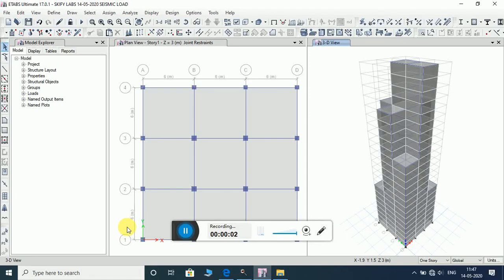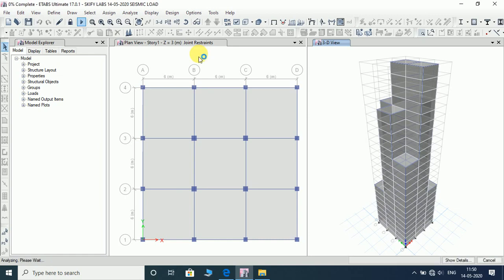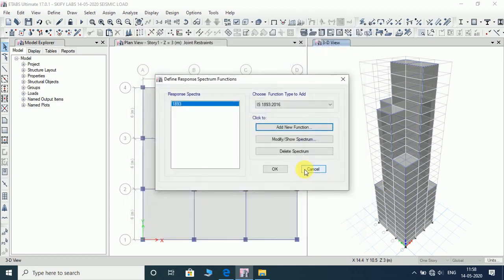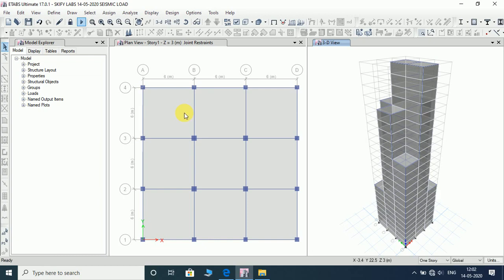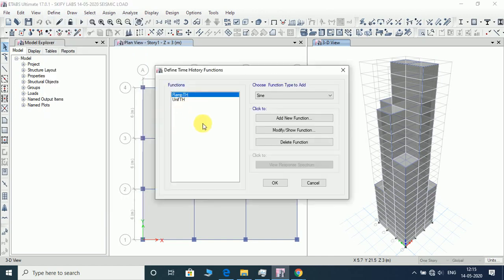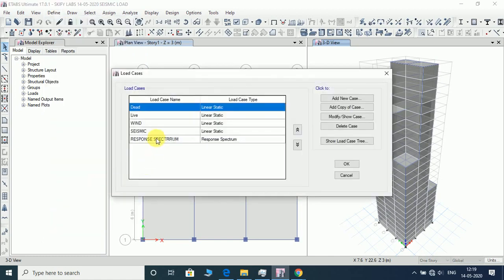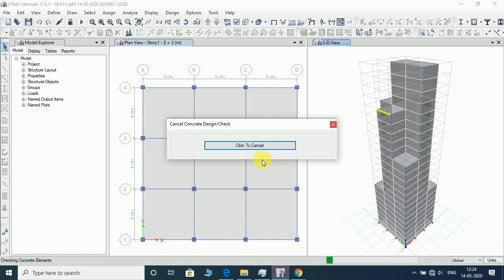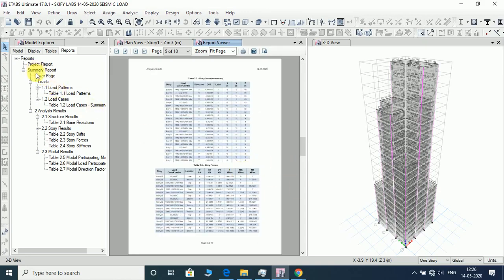SEISMIC DESIGN Project assignment for Skyfi Labs online course by Suhas H B